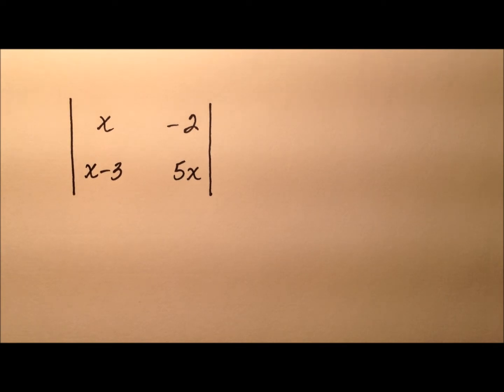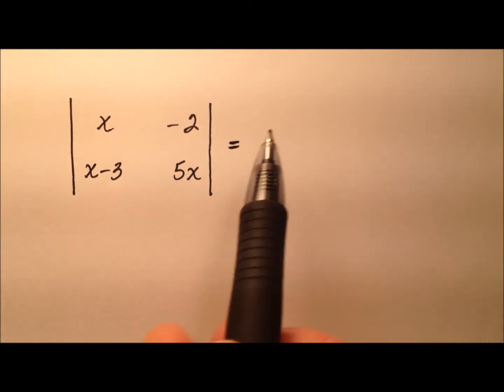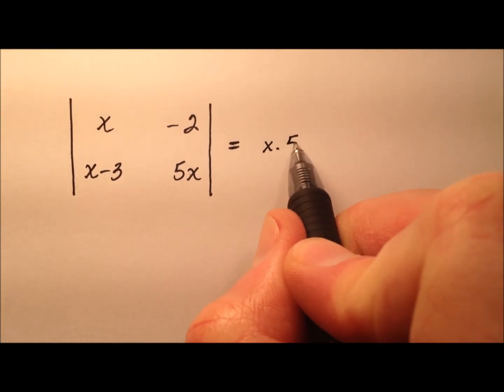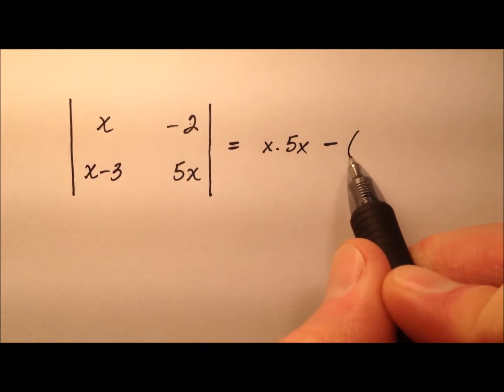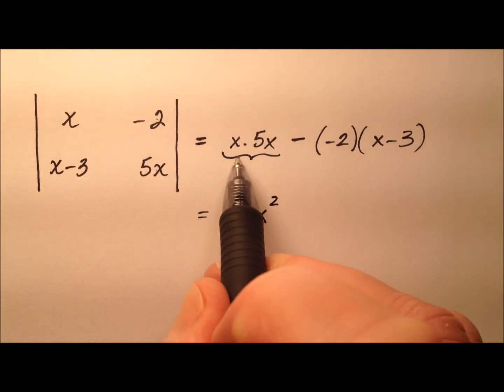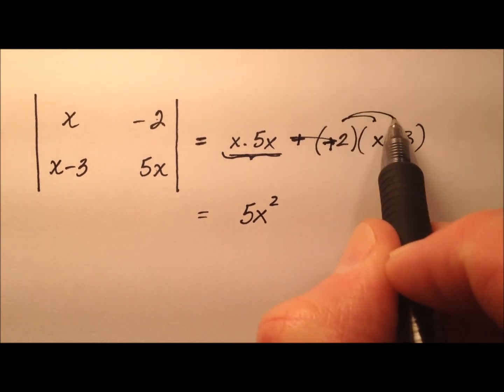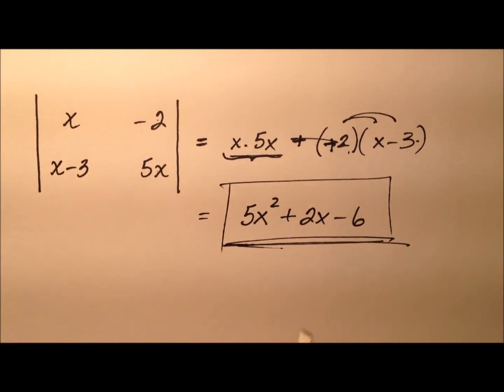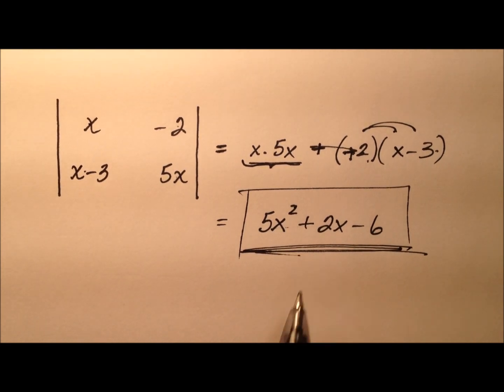Evaluating a Matrix Determinant with Variable Expressions (Example)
This video works through an example of evaluating a matrix determinant that contains variable/algebraic expressions.